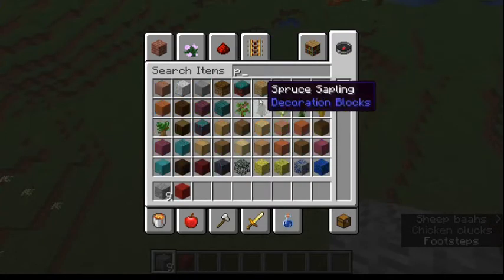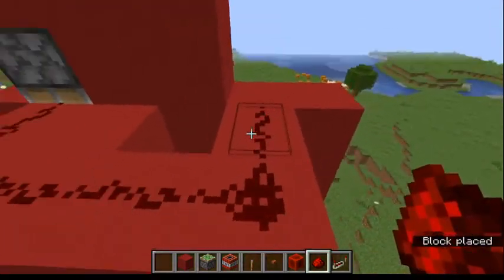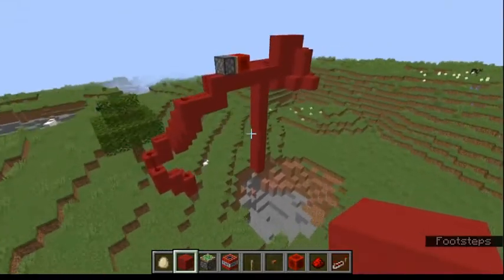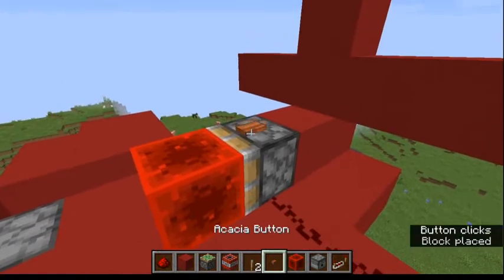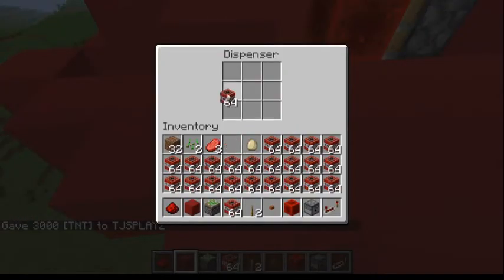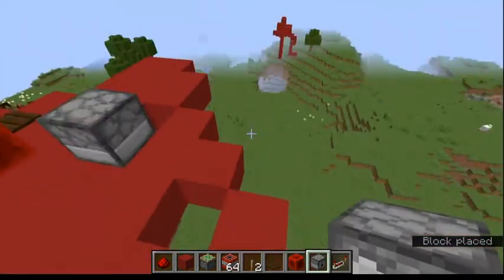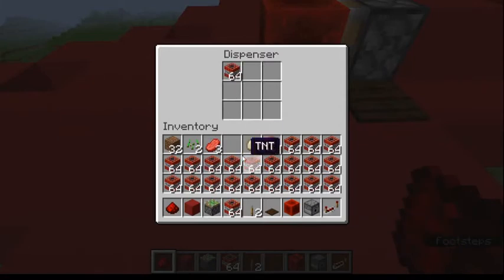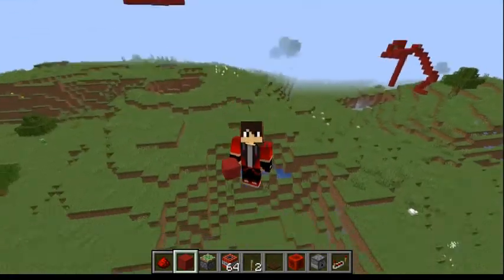3 TNT Machines that anyone can make in MINECRAFT....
3 TNT Machines that anyone can make in MINECRAFT.